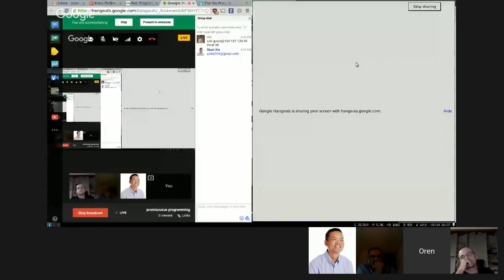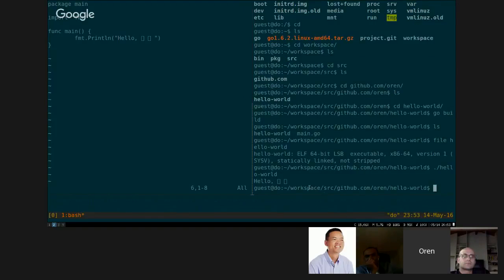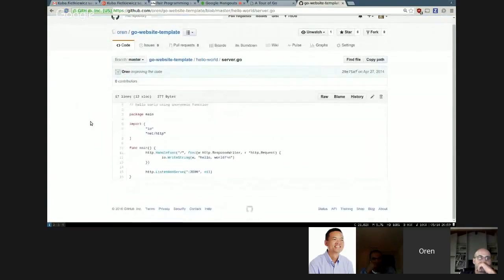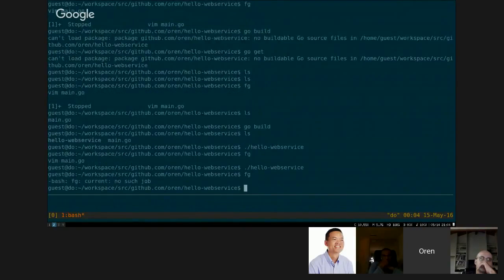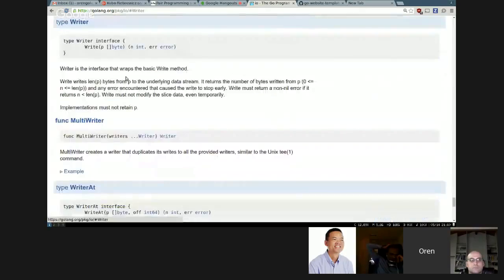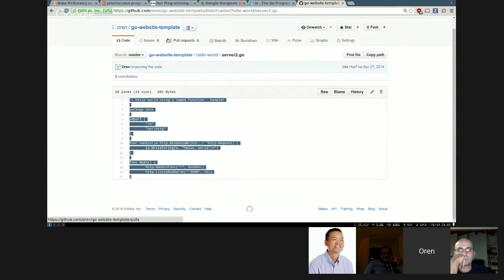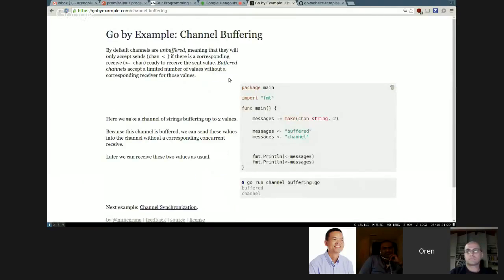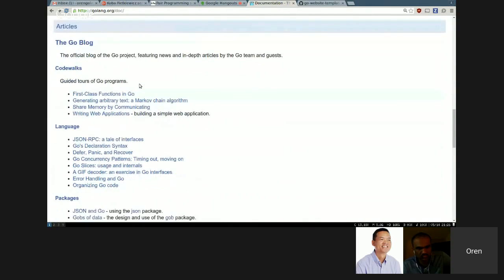Hello World in Go - Remote pair programming session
0:00       Why Go? (or who is killing Node.js)
3:20       Hello World
10:40     Simple Web Service
20:00     What is a Go Interface?
25:25     Refactor our Web Service
27:00    Concurrency (goroutine and channels)
34:20    Tour of the Go website